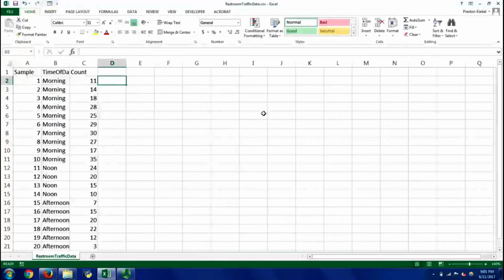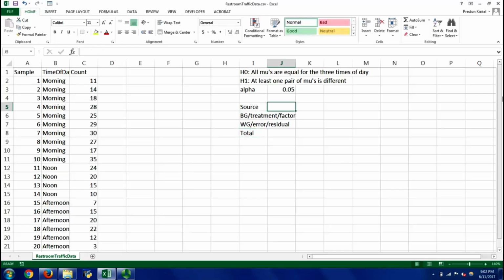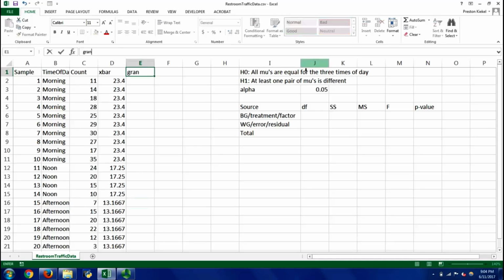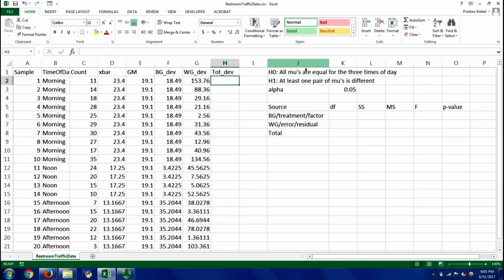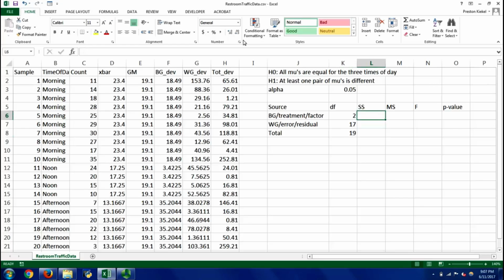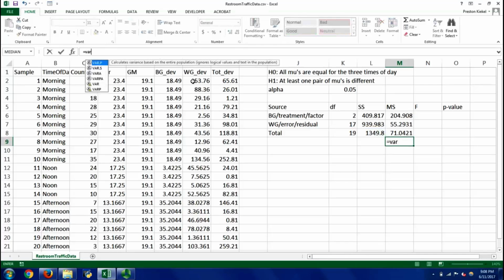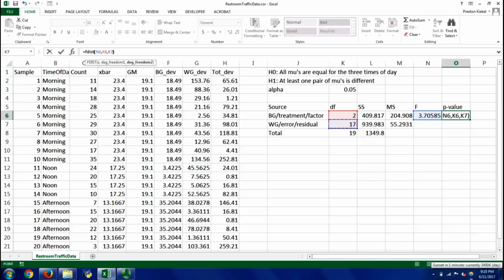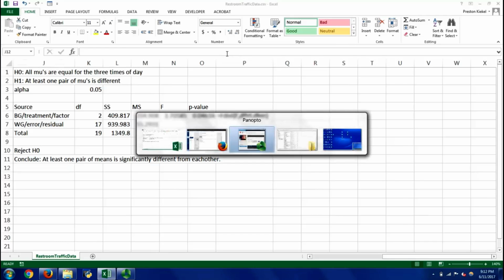Excel One Way ANOVA by hand